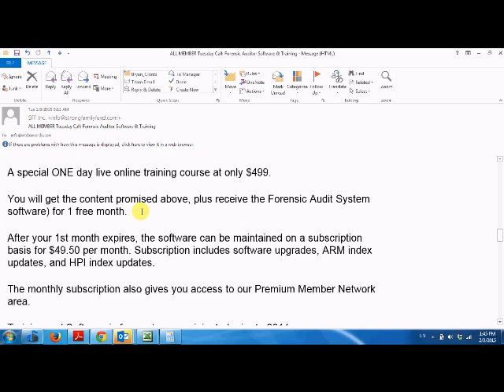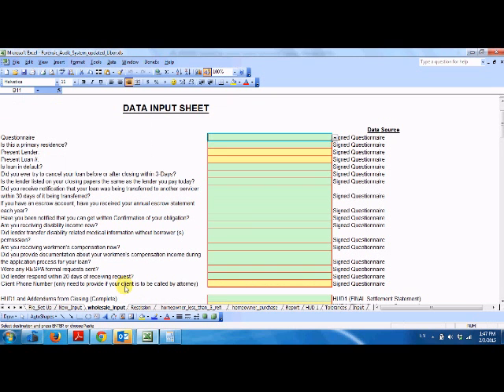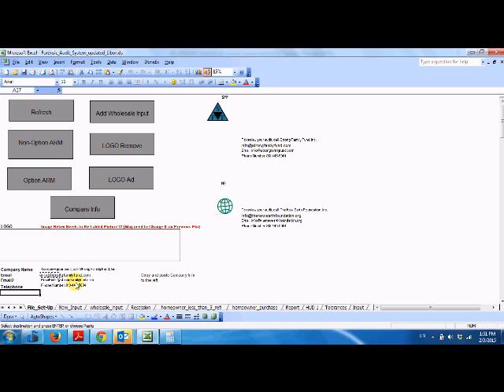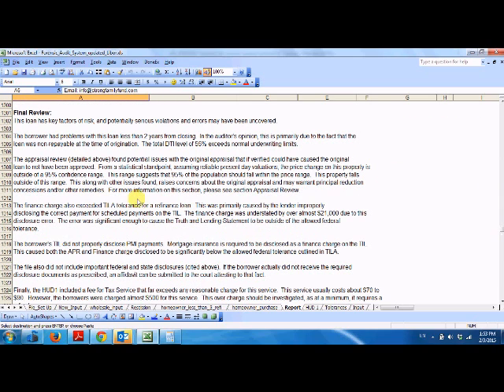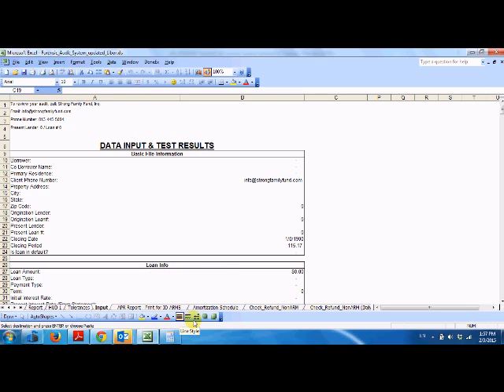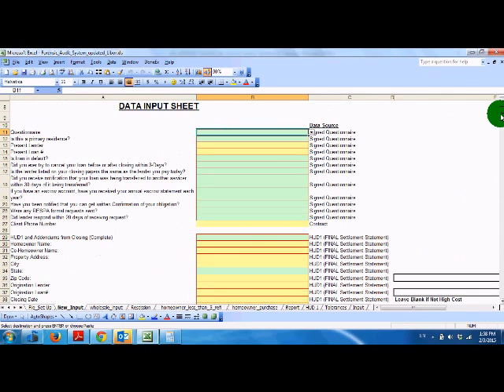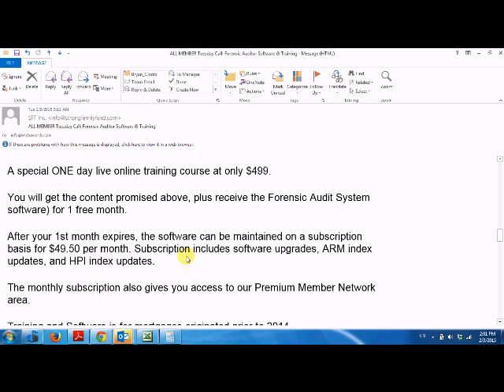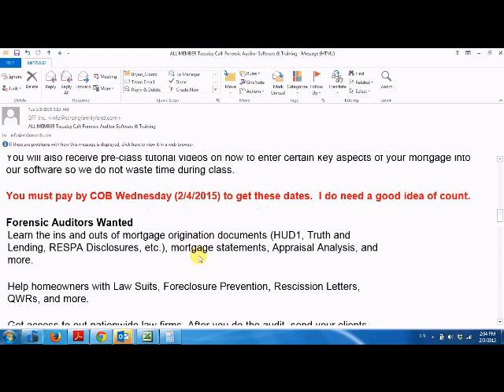Forensic Mortgage Audit Software and Training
Learn how to do forensic mortgage audits and get propriatary software.  RESPA, TILA, FDCPA, HOEPA, Escrow Analysis, Payments, Appraisal Analsis, etc...